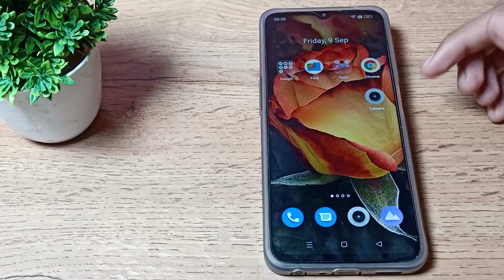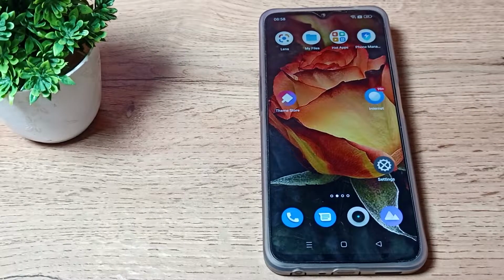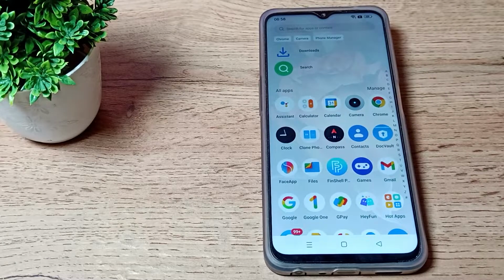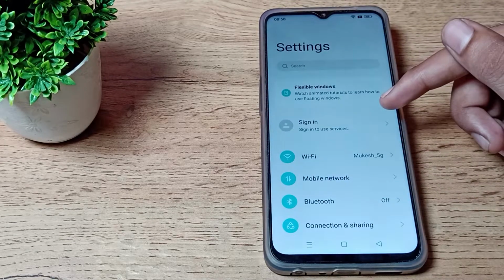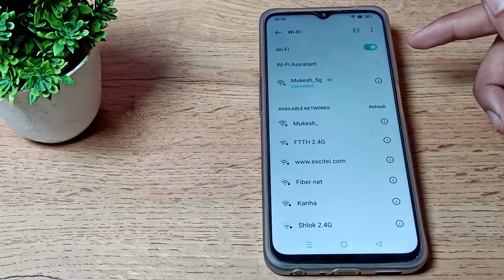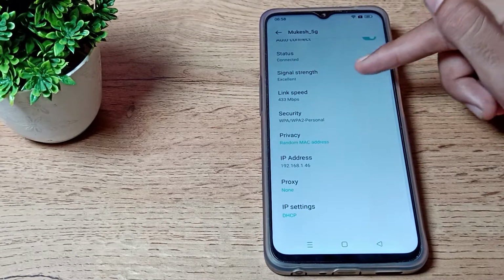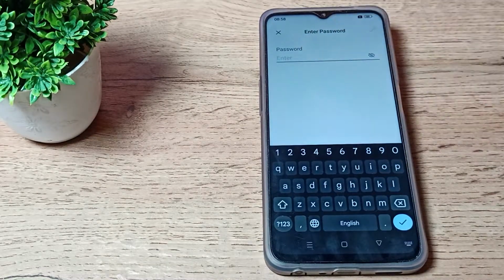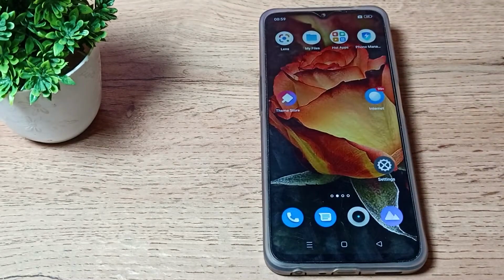How to Forget WiFi Network in oppo A57 phone, WiFi network forgot setting